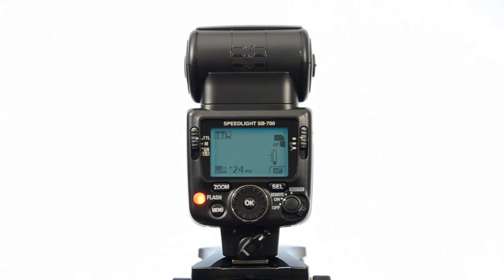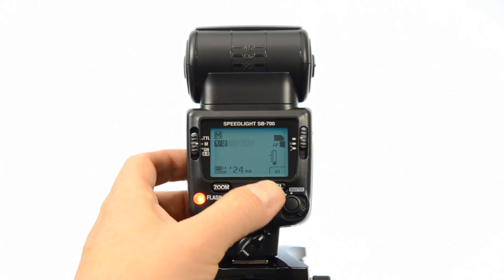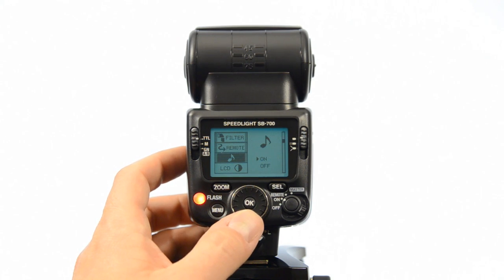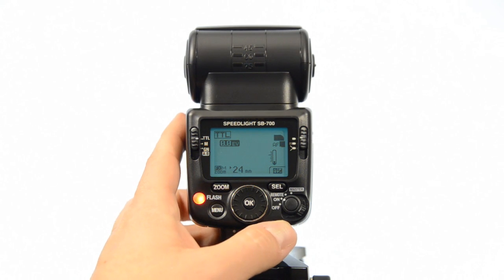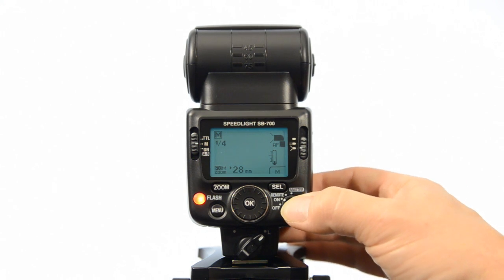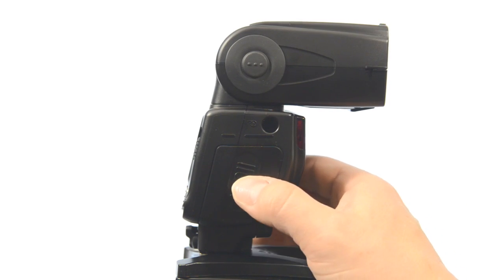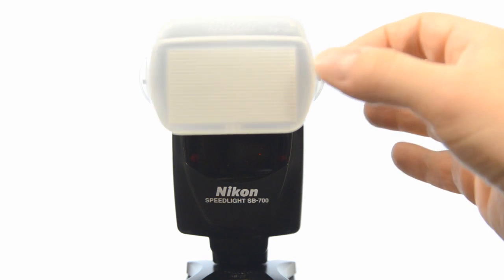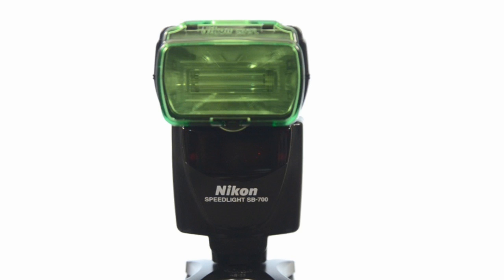Nikon SB-700 : The Basics... a Guided Tour of the Nikon SB-700 Speedlight Flash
Nikon SB-700 AF Speedlight Flash for Nikon Digital SLR Cameras on Amazon